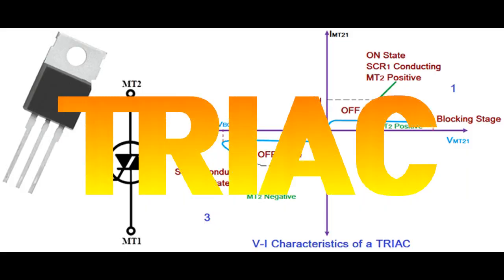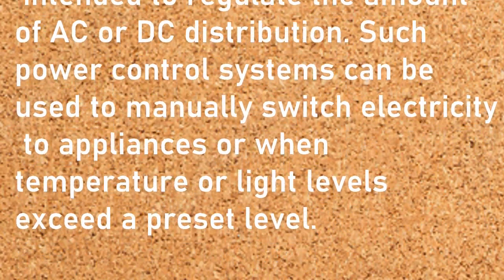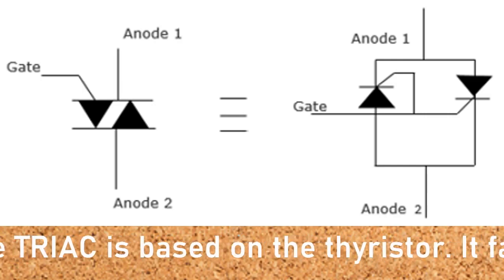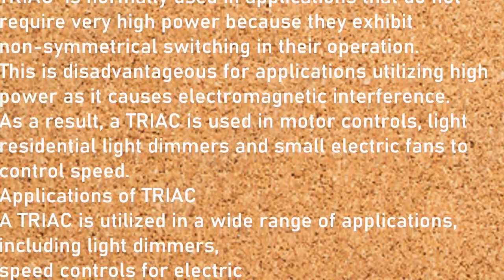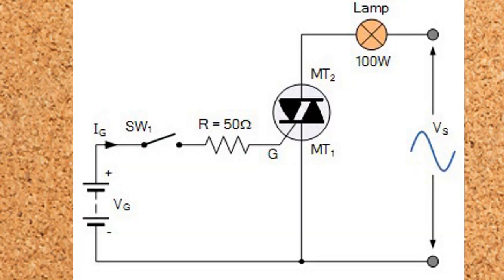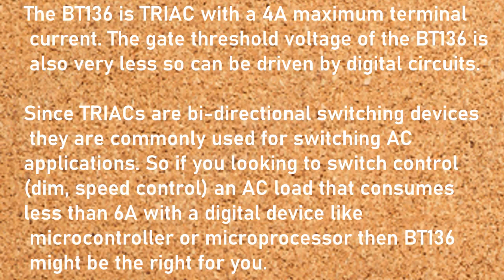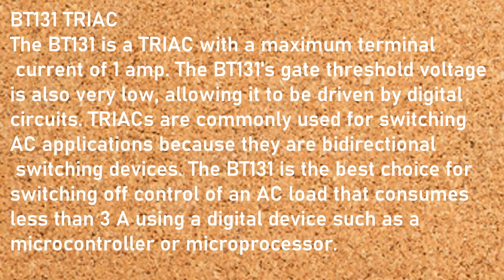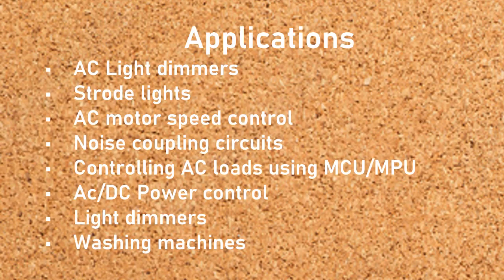What is a TRIAC : Working & Its Applications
In fact, in many of control applications, it has replaced SCR by virtue of its bidirectional conductivity.